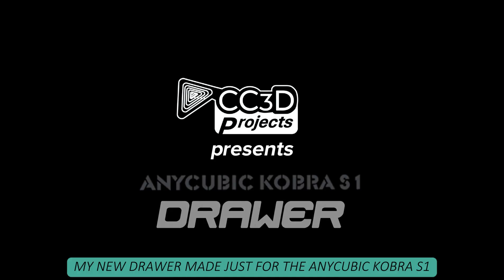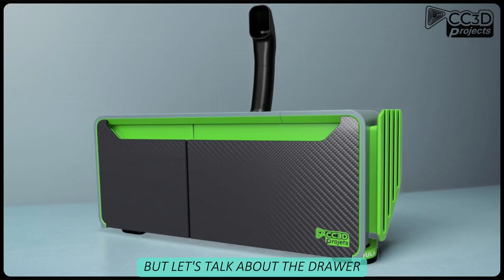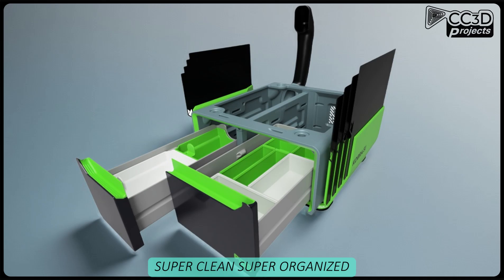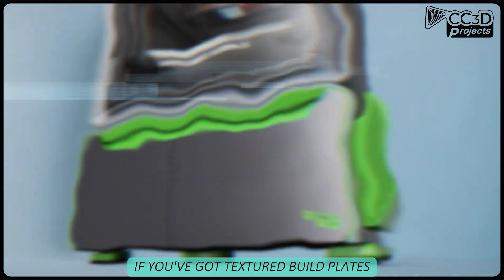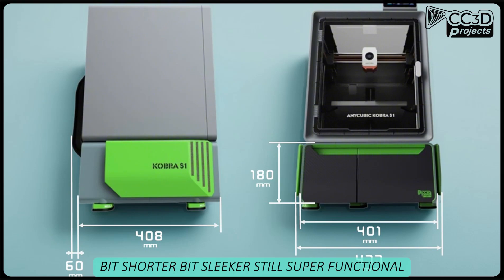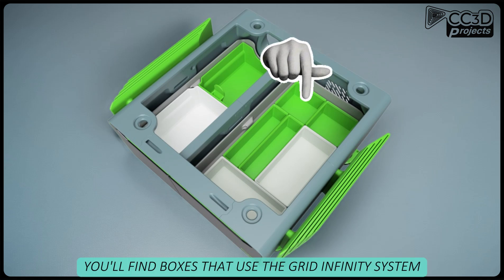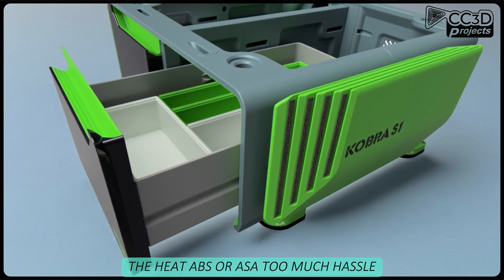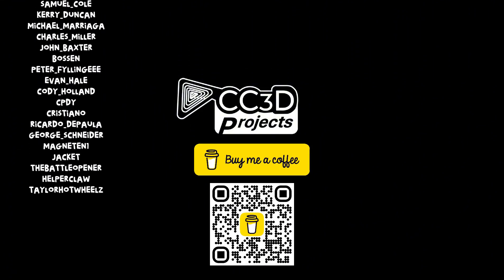Anycubic Kobra S1 Drawer - Upgrade Mod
"3D Printable Drawer for Anycubic Kobra S1 – Store Tools, Plates & More Under Your Printer!"

👉Interested in my designs but not sure where to find them?… if so,

In this video, we showcase the Drawer for the Anycubic Kobra S1 – a printable 3D upgrade available on CC3DProjects. It’s a smart and compact storage solution designed to organize your tools, spare parts, build plates, and even the leftover "poop" from multicolor prints. The drawer integrates seamlessly with the printer’s footprint and offers a clean, professional look.

What’s in the video:

Unboxing and full assembly of the model – available in STL format for Bambu Studio or Orca Slicer;

Key features: smooth sliding drawer system, magnetic trays for build plates, and compatibility with original printer parts;

Dimensions: 180 mm tall × 300 mm wide × 400 mm deep – perfectly matches the external size of the Kobra S1;

Estimated print time: around 6 days and 36 minutes using 3.2 kg of filament, with full assembly in about 35 minutes;

Built to hold your tools, spare nozzles, magnetic beds, and yes, even those little purge towers from multicolor printing.

This project is perfect for keeping your 3D printing space neat, functional, and good-looking. It includes a full assembly guide, hardware list, and even direct support from the designer if you need help. Rated as a medium difficulty build – great for intermediate users.